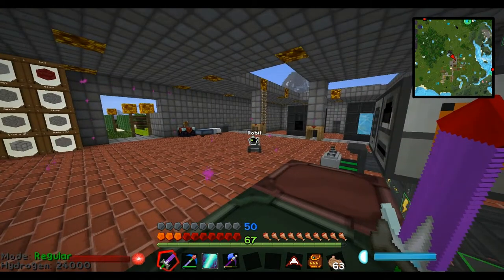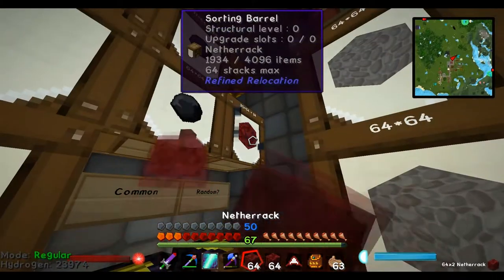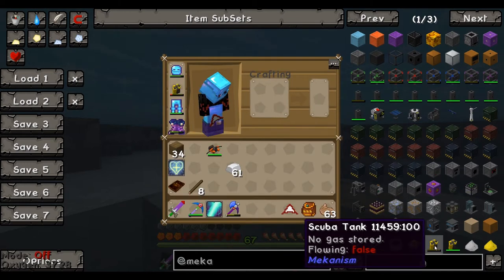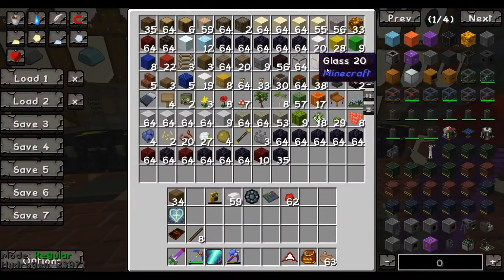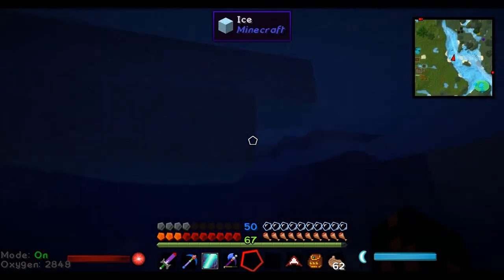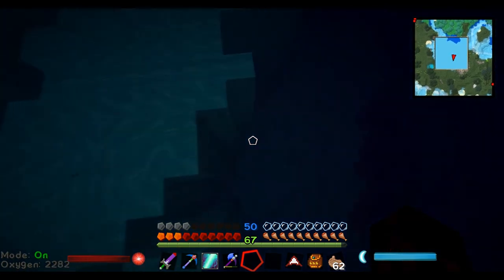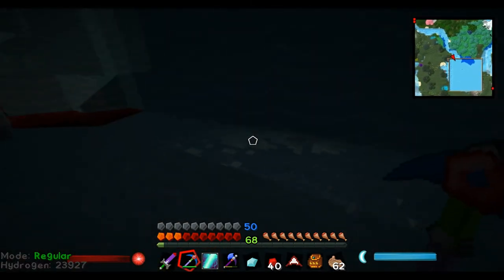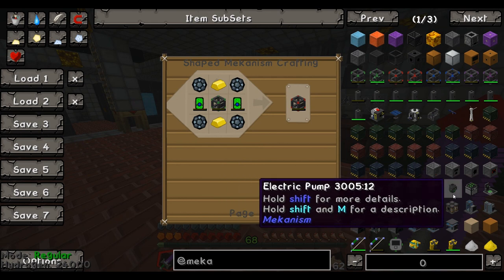Yogs Complete: How Do I?! Breath Underwater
Methods are plentyful. But this is one of the easier.
If you enjoyed the video feel free to press the buttons.